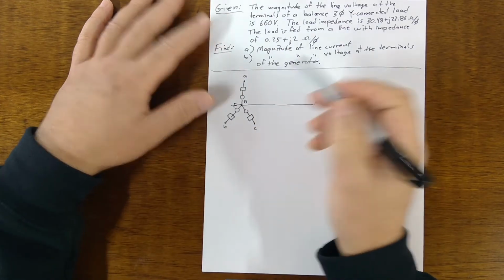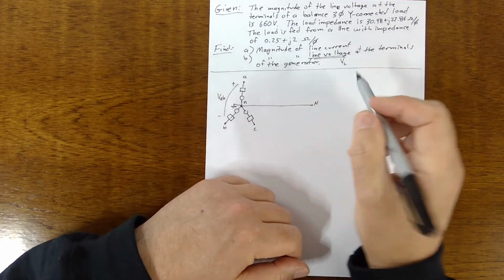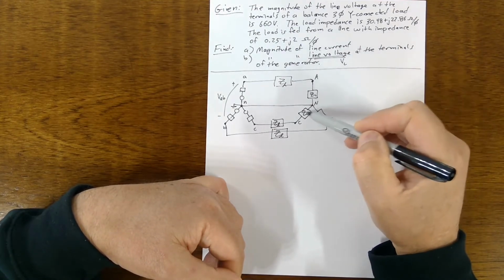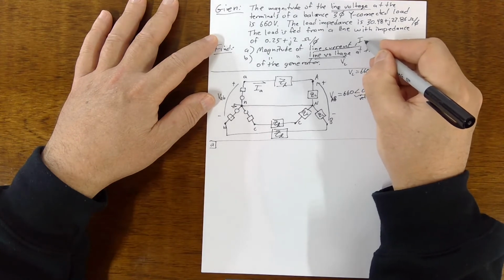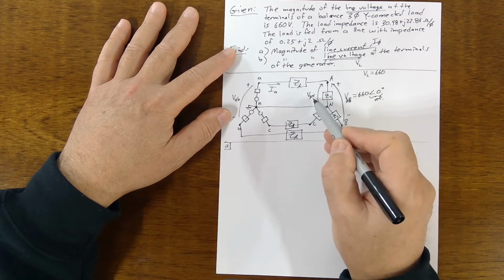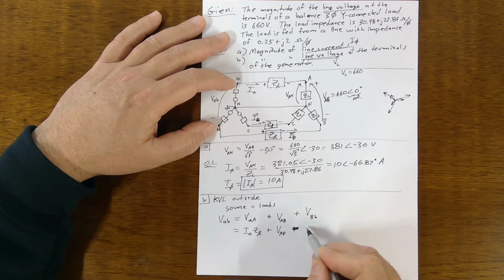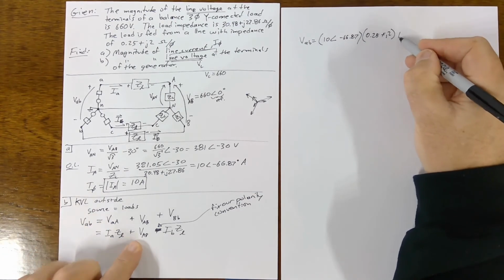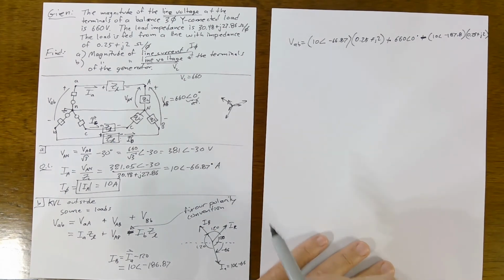Chapter 11 problem 5 - Another voltage current in a balanced YY circuit.